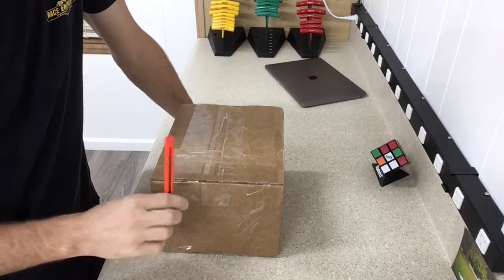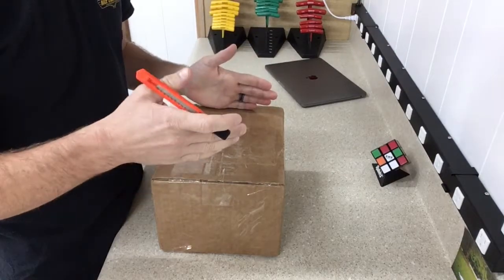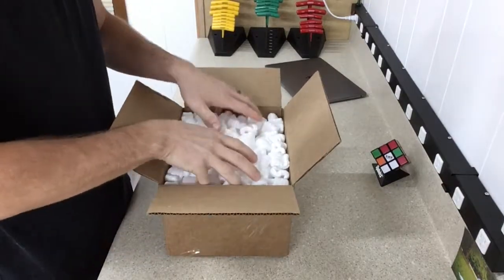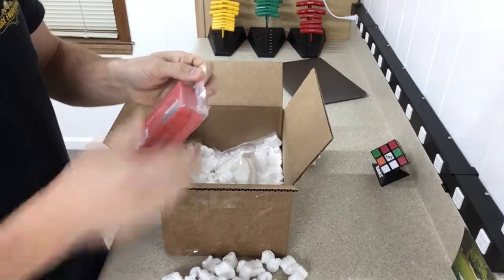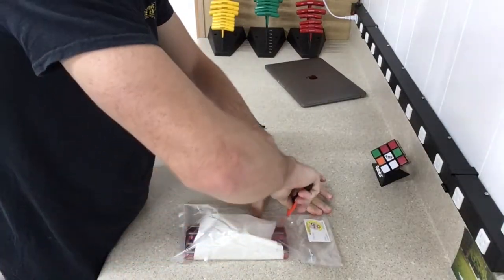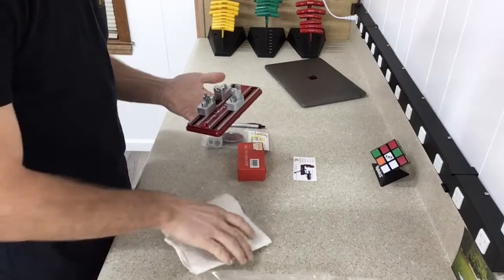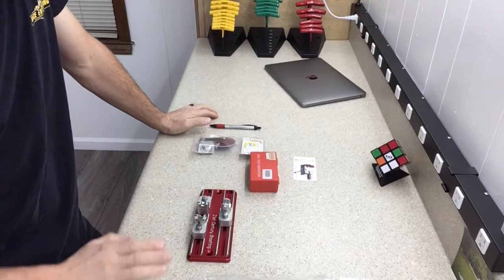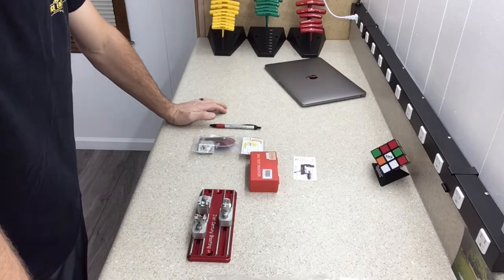21st Century Concentricity Gauge Unboxing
Unboxing of a 21st Century Concentricity Gauge and talk about.